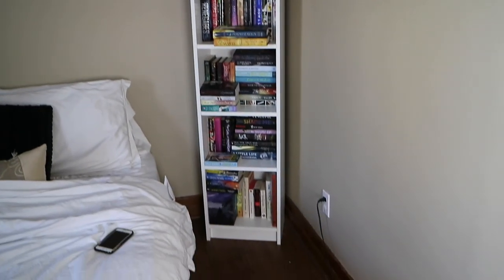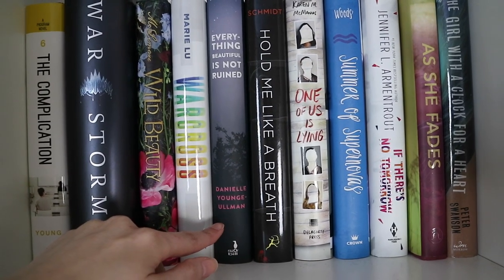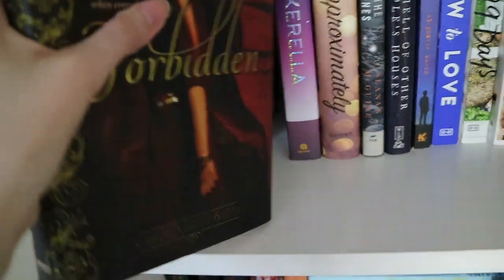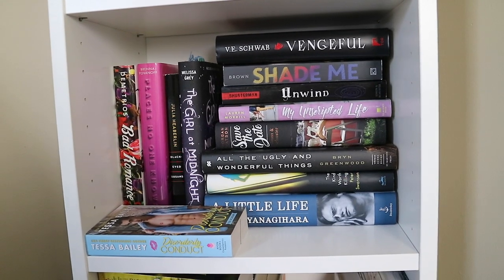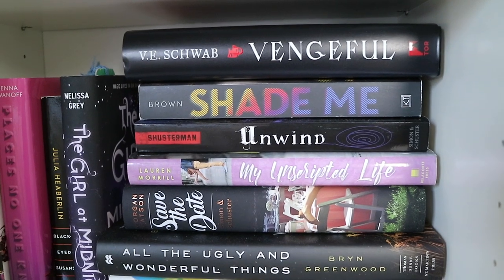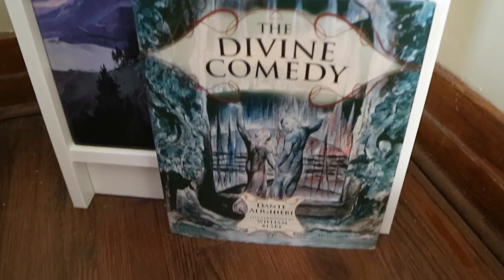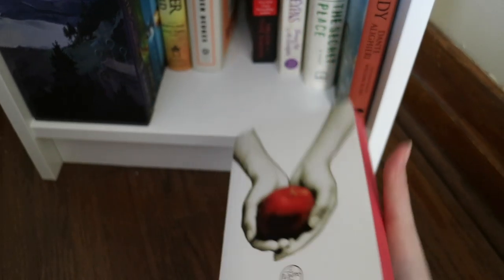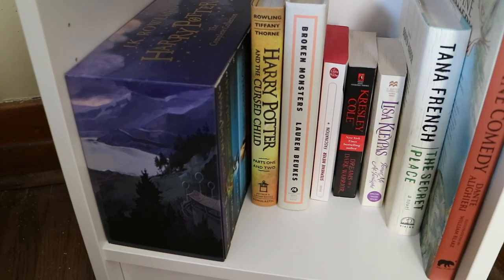TBR BOOKSHELF TOUR 2019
Here's all the books I have on my tbr!! Have you read any of these books? Which ones should I get to asap?

billy bookcase